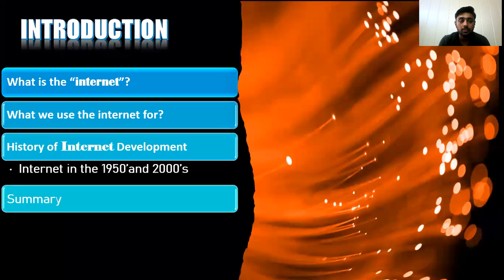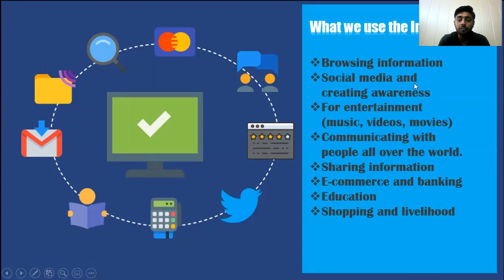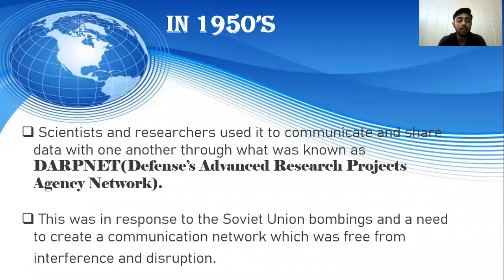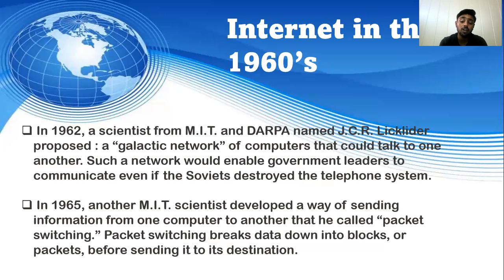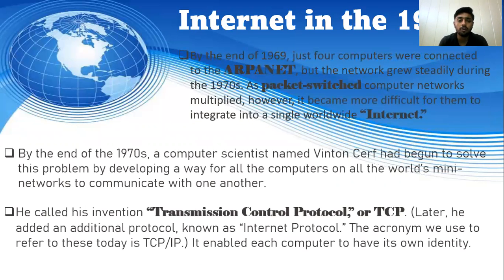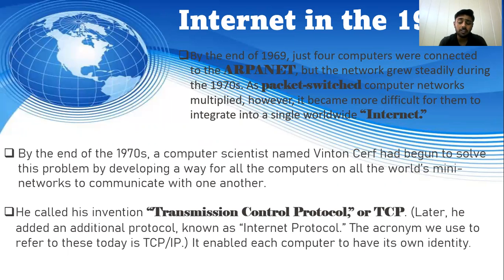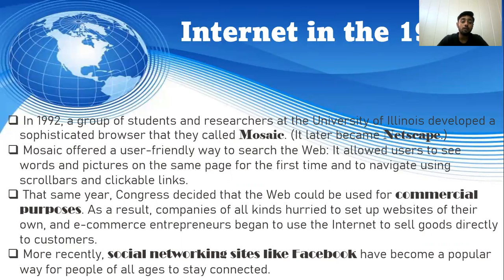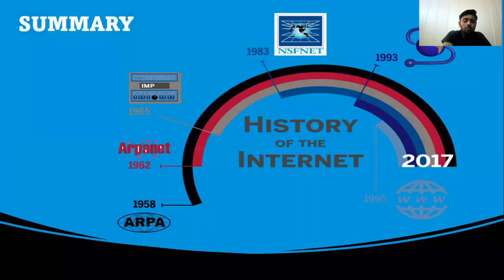Introduction to History of Internet